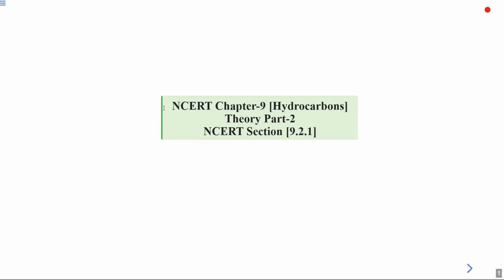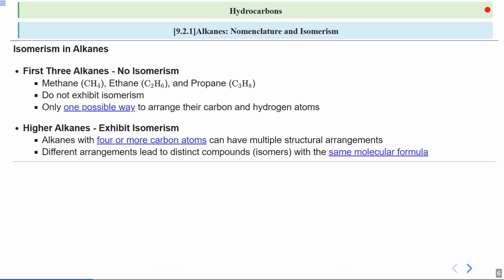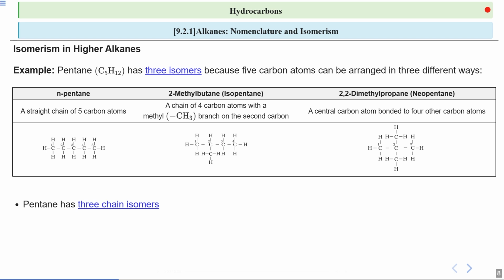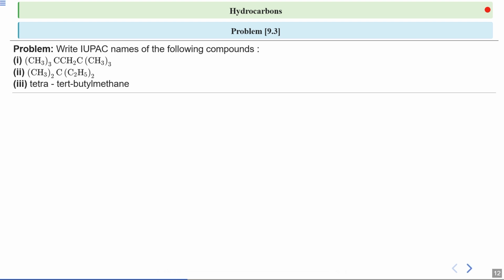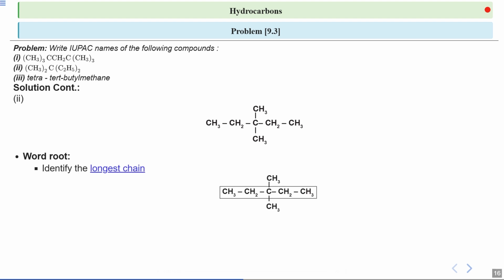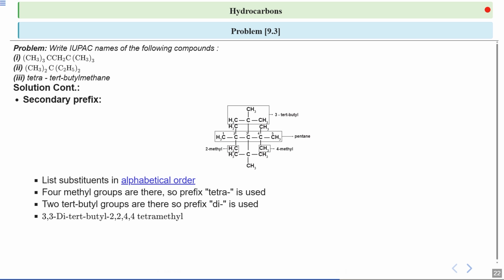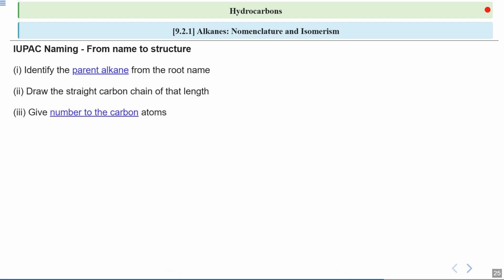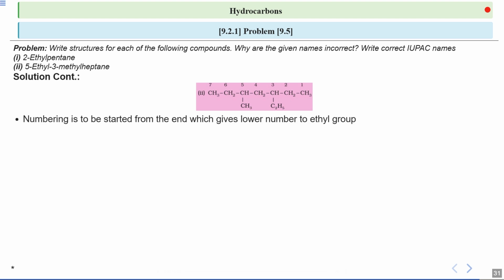9.2.1 Nomenclature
Subject: Mathematics
Programme Name: Hydrocarbons
Course Name: Engineering

📡 Key Features:
Syllabus-based Content